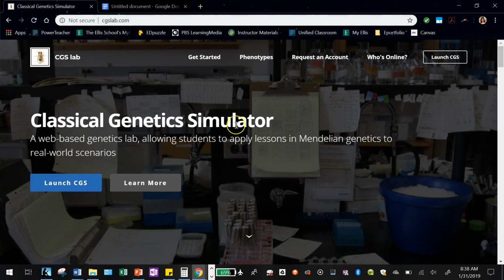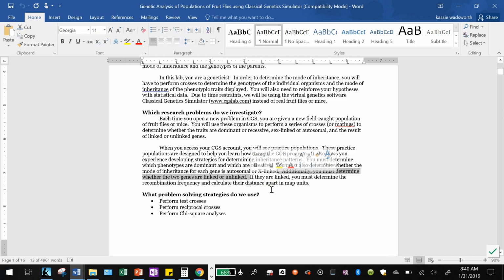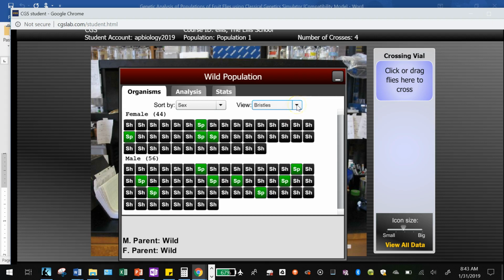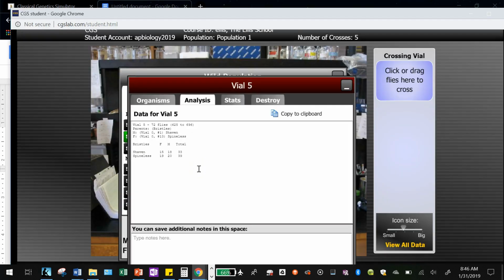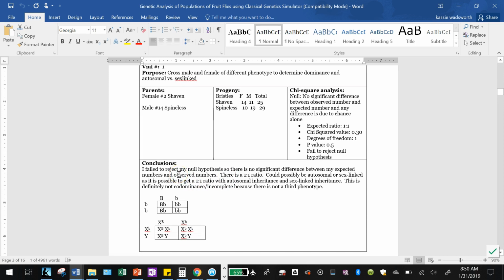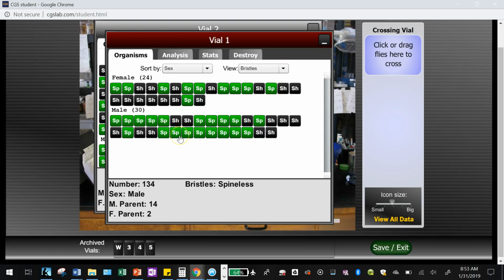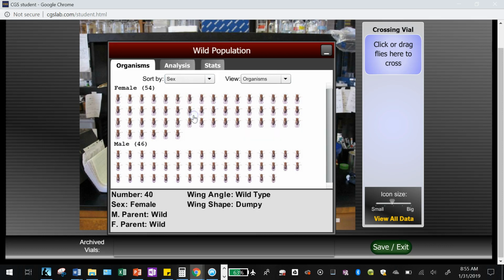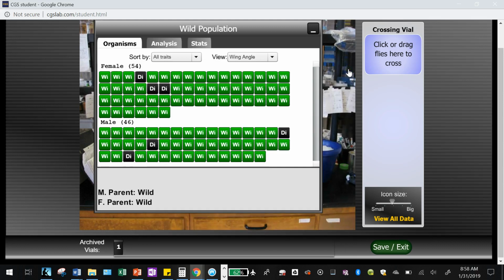AP Biology Classical Genetics Simulator 2019